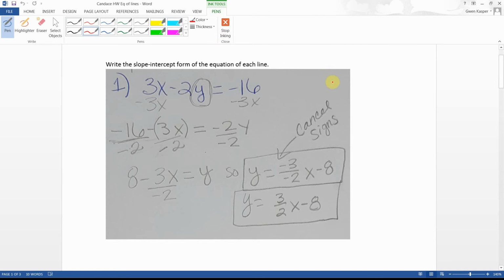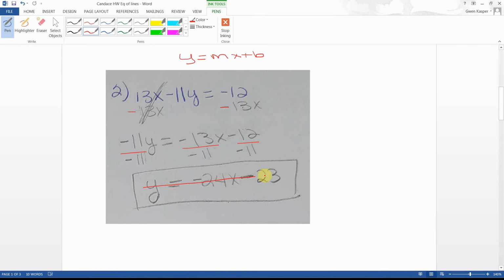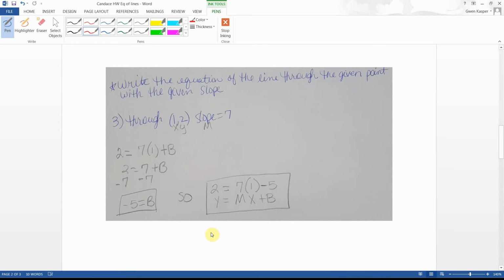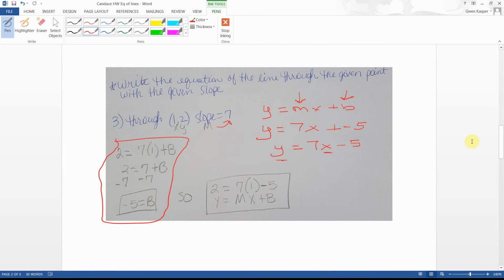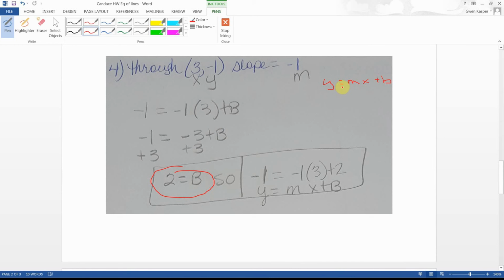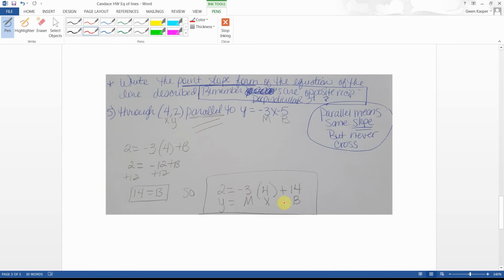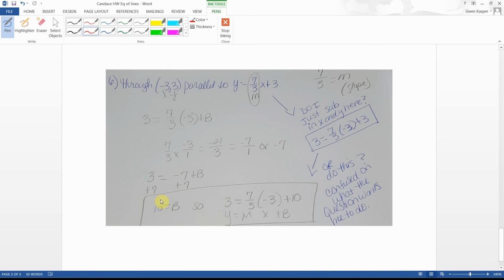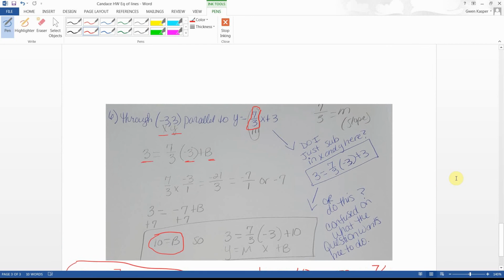CS homework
homework